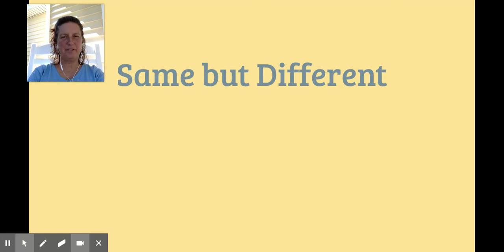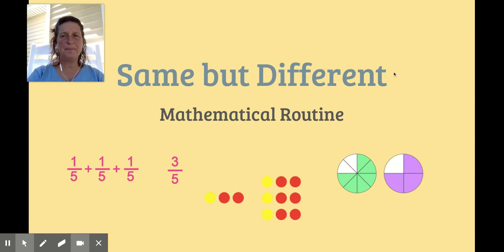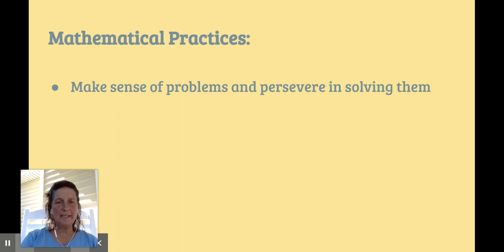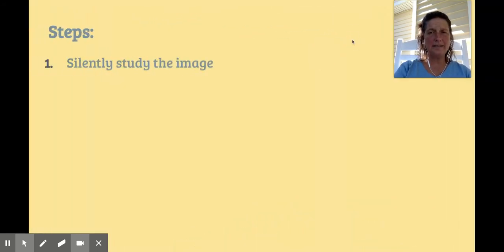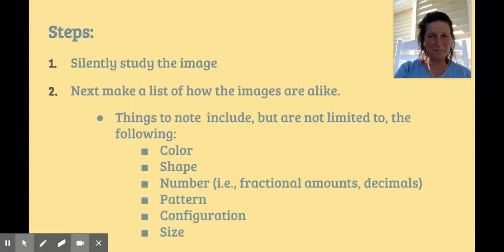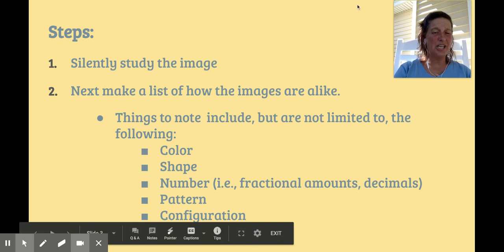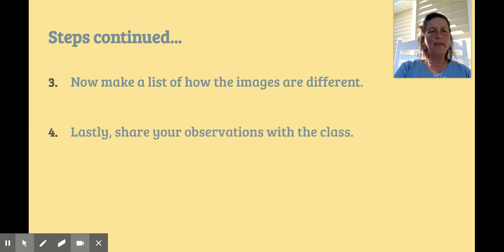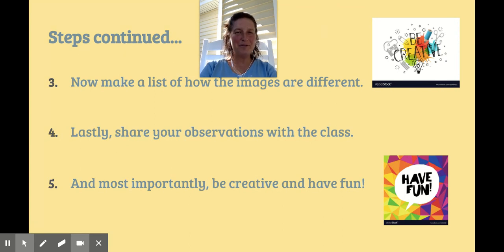Same but Different - Google Slides